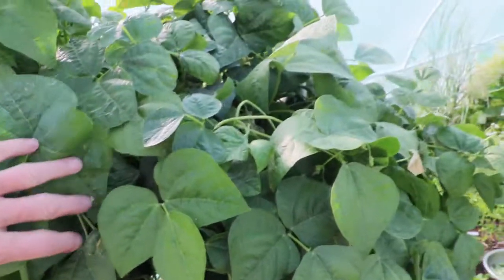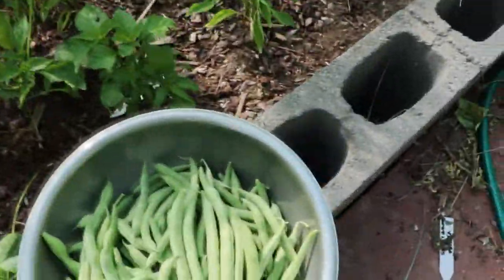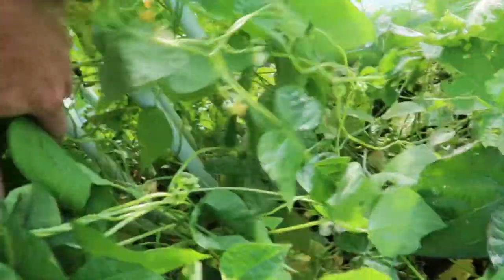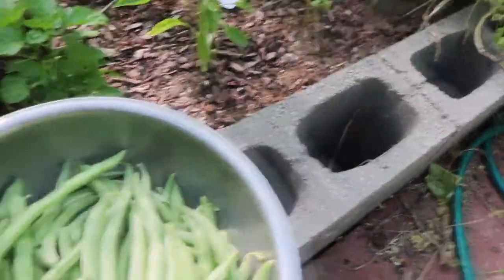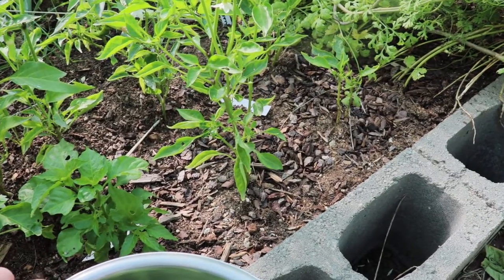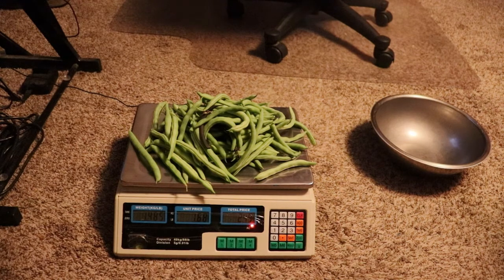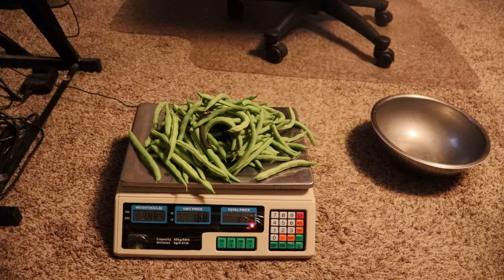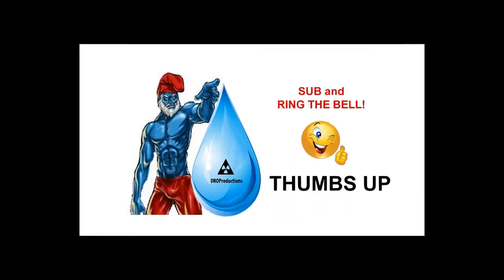Garden Update 08082020 Green Beans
Picking Green Beans from my first succession planting and weighing a daily average of beans.
Links: